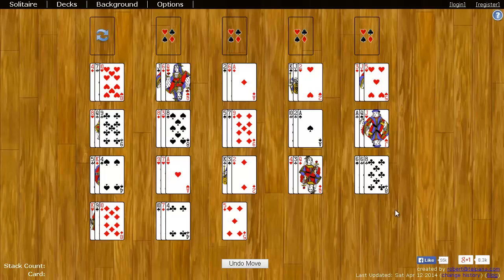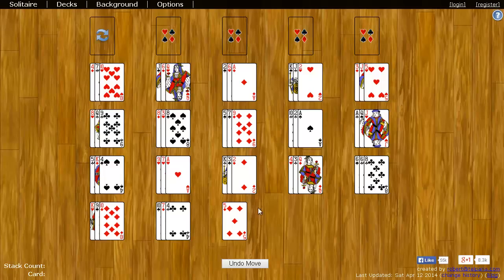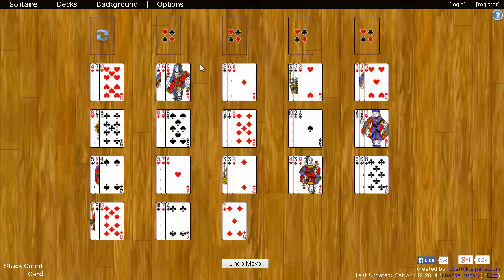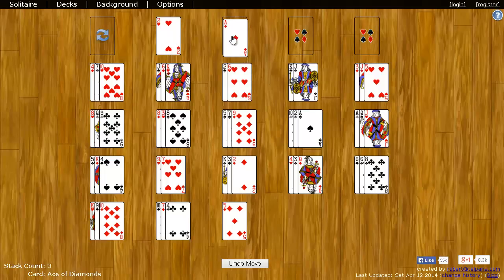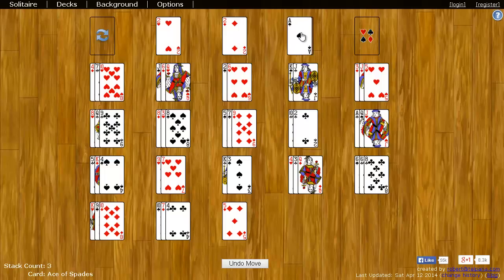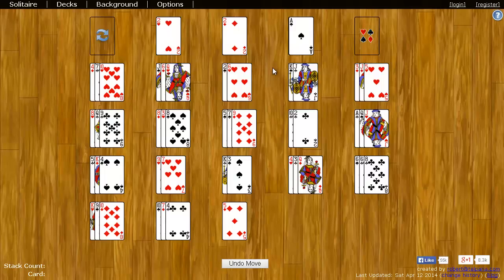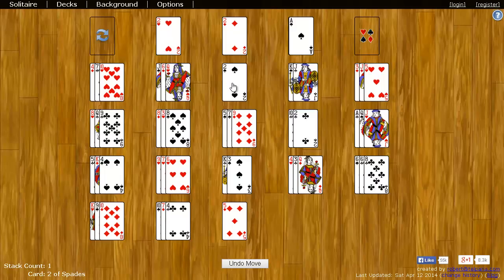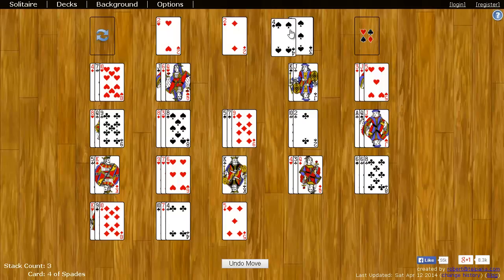La Belle Lucie Solitaire - How to Play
This video shows you how to play La Belle Lucie Solitaire on World of Solitaire